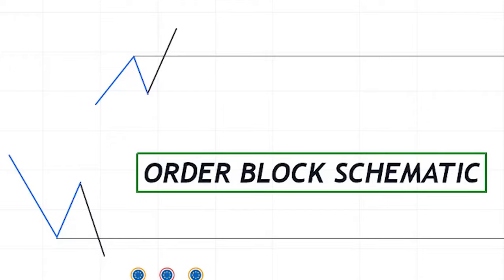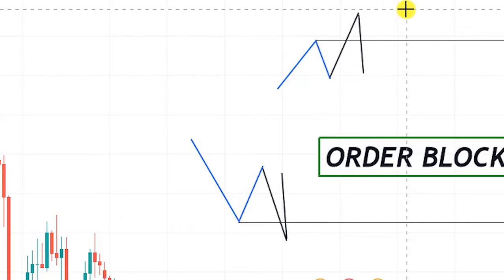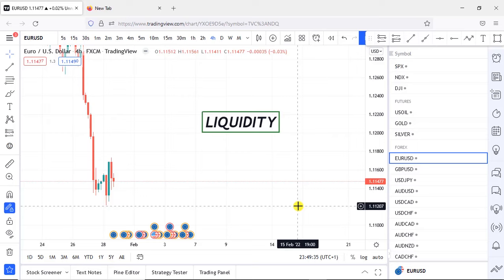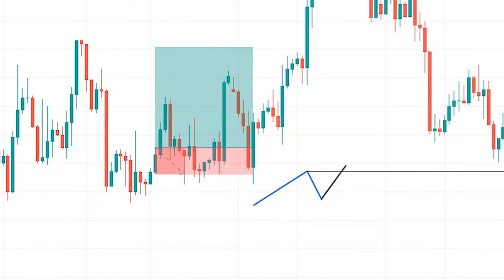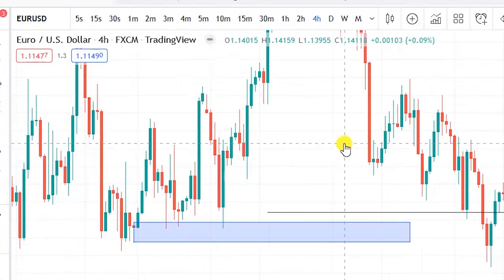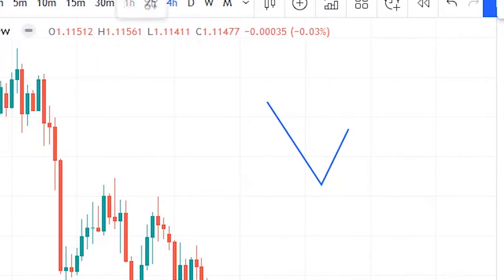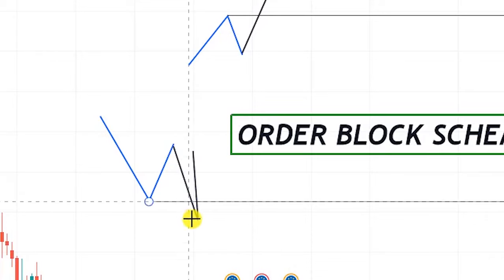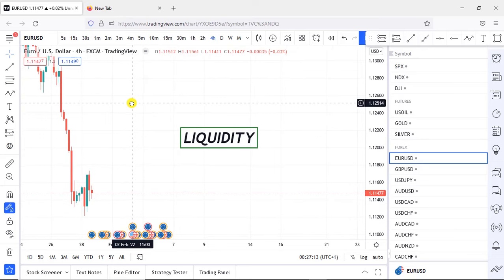A-Z OF LIQUIDITY IN FOREX (SMART MONEY CONCEPTS) | ORDER BLOCK STRATEGY | SMC TRADING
Please  note : The information contained in this video is for both beginners and advanced  traders

OUTLINE OF THIS VIDEO :

WHAT LIQUIDITY IS IN FOREX
WHO CREATES LIQUIDITY IN THE FOREX MARKET
WHY LIQUIDITY IS CREATED IN THE FOREX MARKET
WHY LIQUIDITY IS GRABBED IN THE FOREX MARKET
HOW LIQUIDITY CREATES ORDER BLOCKS IN THE FOREX MARKET

(sinal service is part of the mentorship , you receive at least 4 daily signals )